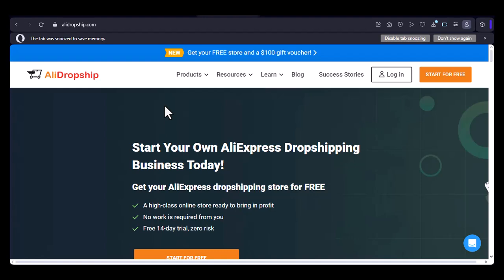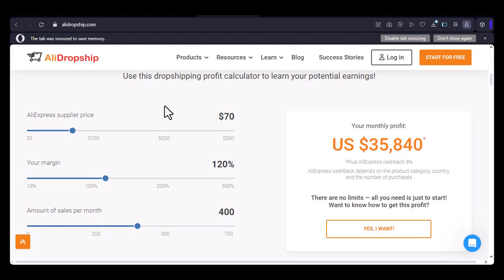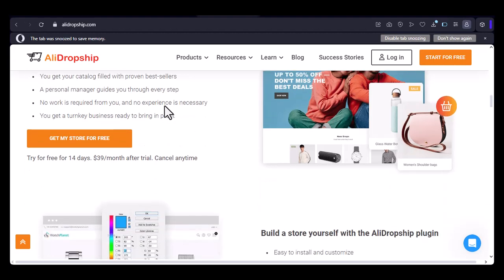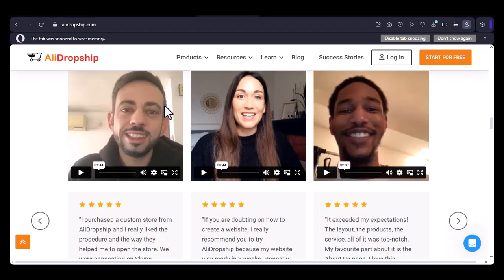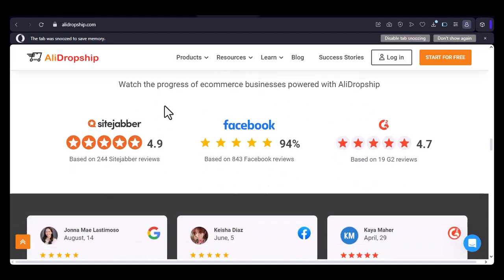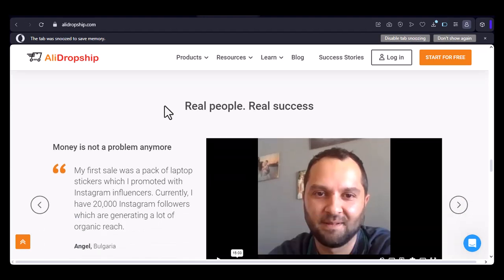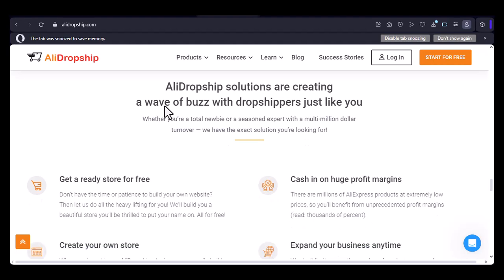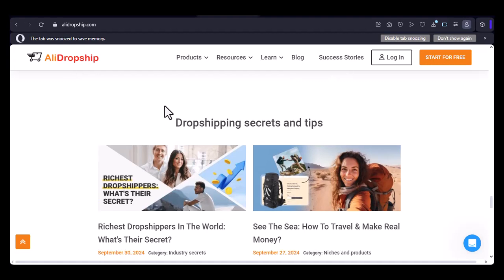Can I use AliDropship with Shopify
In this video, you will learn about Can I use AliDropship with Shopify

9 YouTube Channel Ideas to Help You Choose Your Own

✅IGNORE THIS
Related Search: